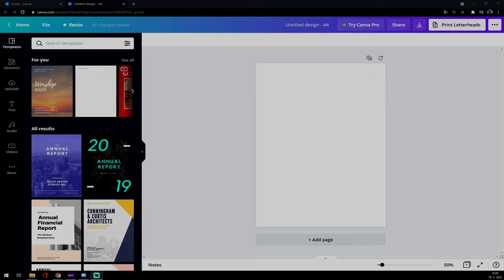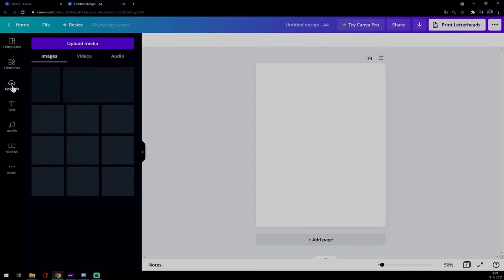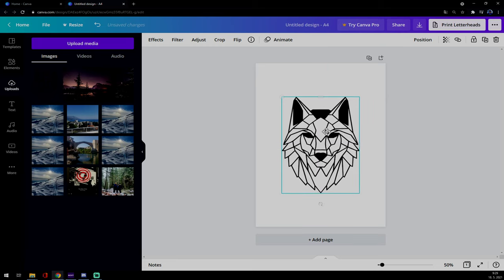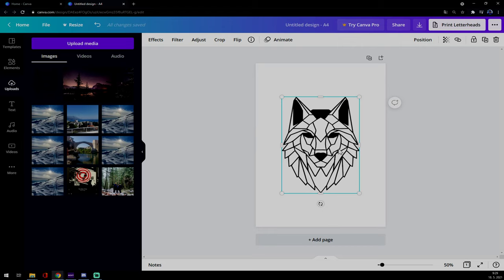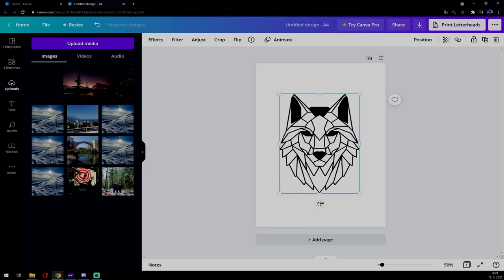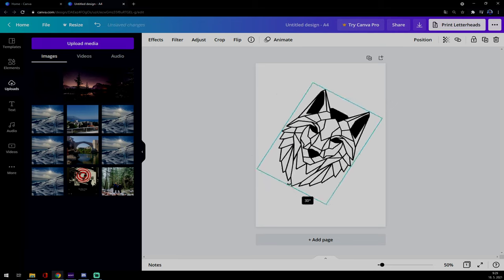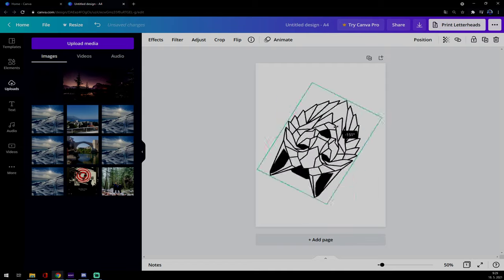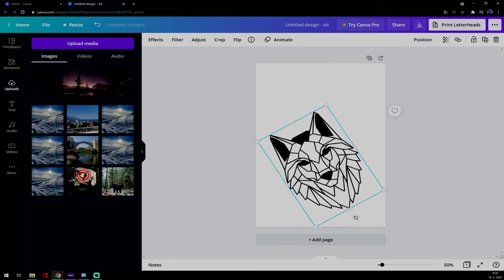How to Rotate Image in Canva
In This Video You Will Learn How to Rotate Image in Canva ‏‏‎ ‎

GET AMAZING FREE Tools For Your Youtube Channel To Get More Views:
Tubebuddy (For GROWTH on Youtube):